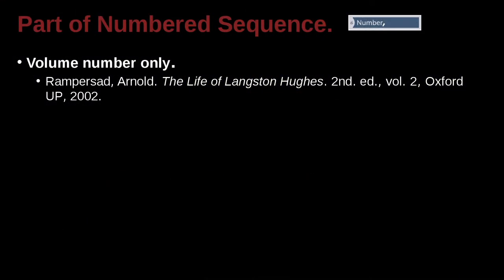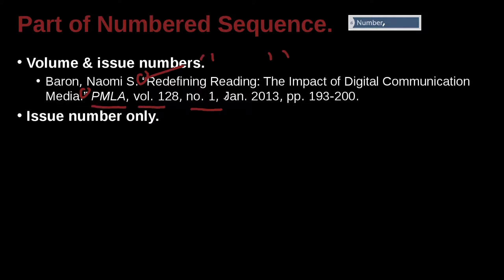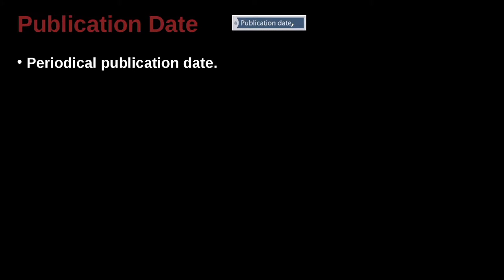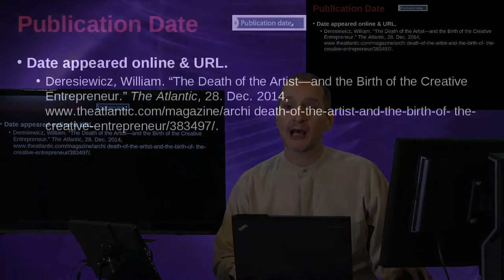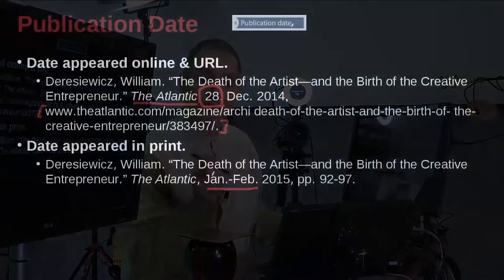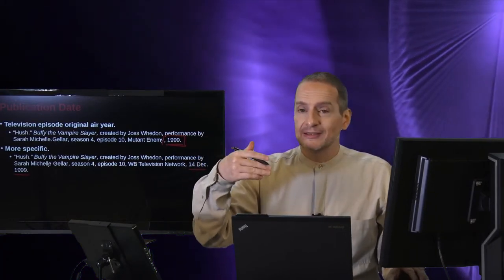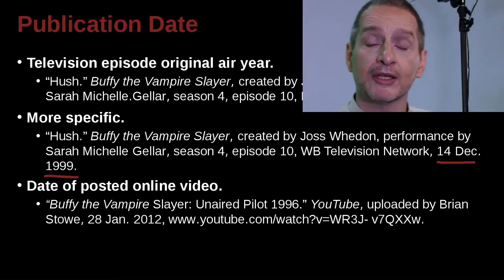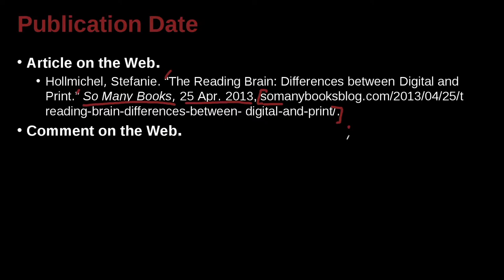英文論文寫作技巧－利用APA和MLA的寫作風格－7c